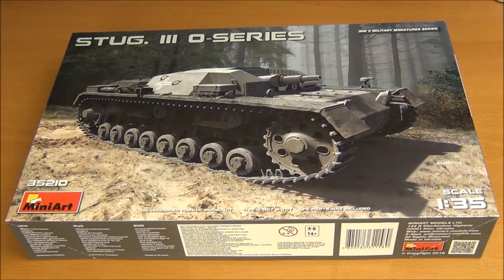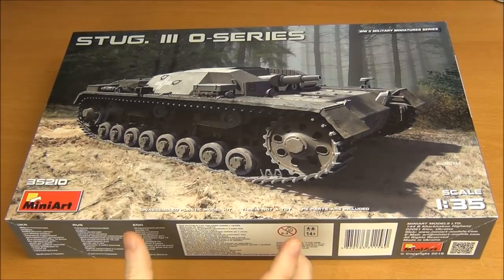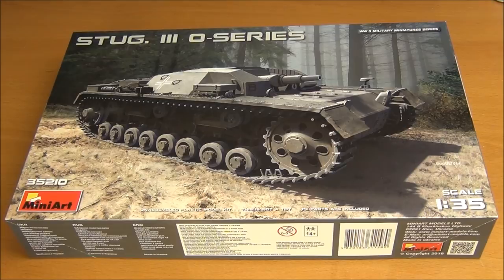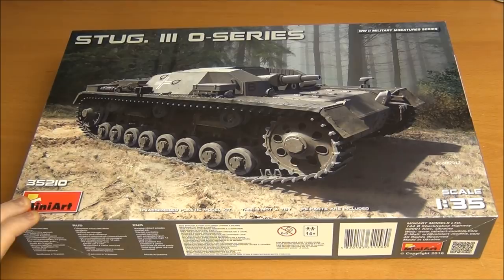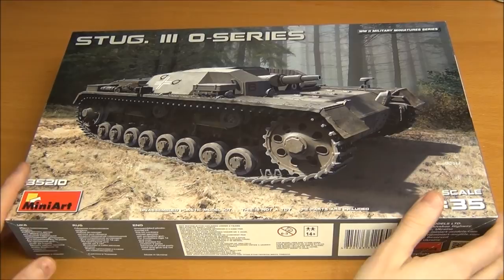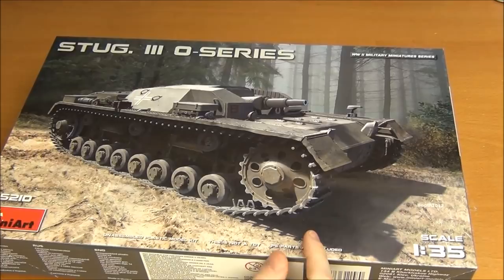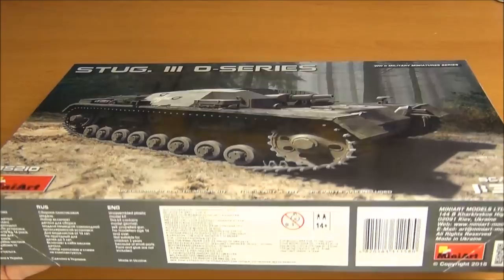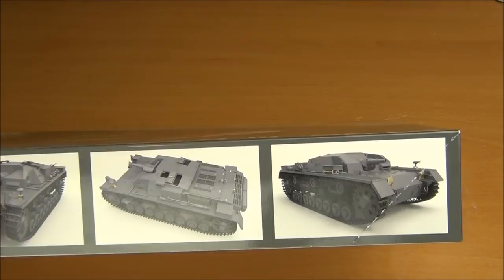In-box Review: MiniArt 35210 StuG.III 0-Series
Today we take a look in the box of MiniArt's brand-new prototype StuG III!